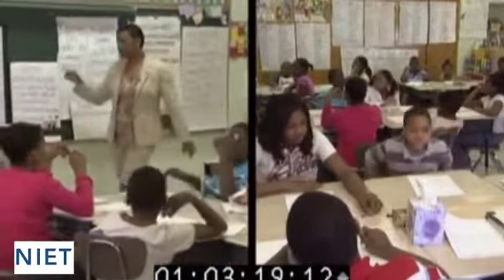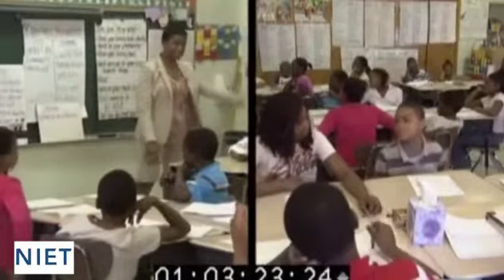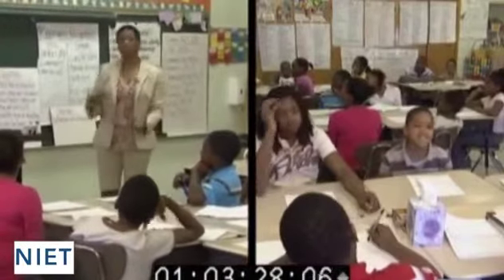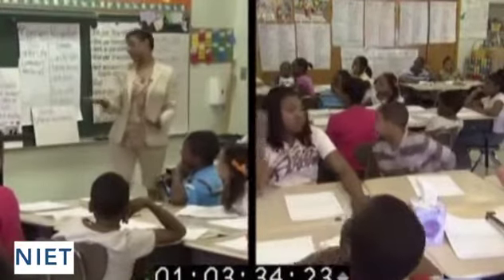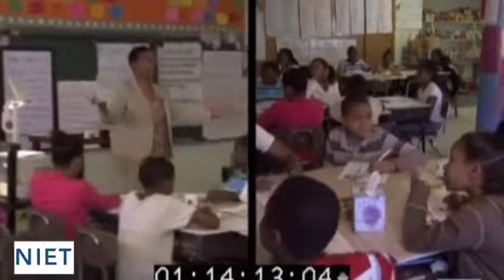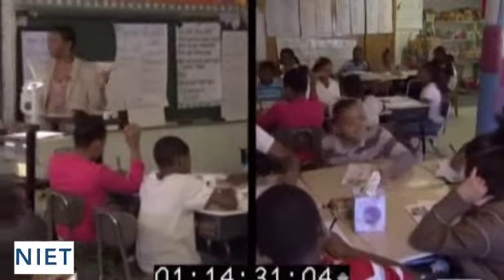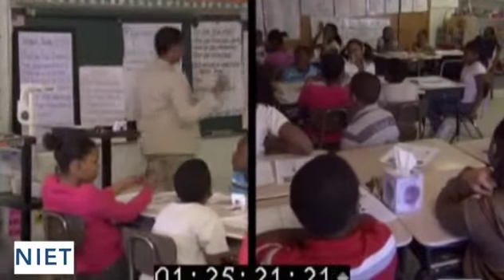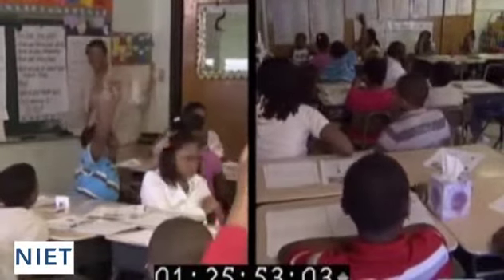Economics 31a Fifth Grade relationship Between Price And Amount Of A Good Or Service And Adverti